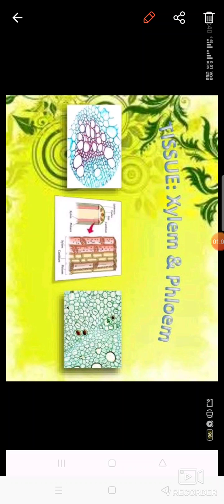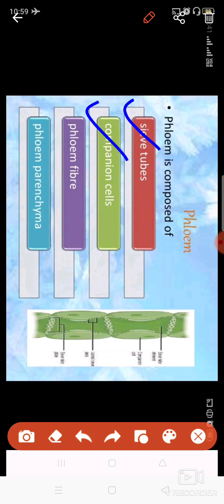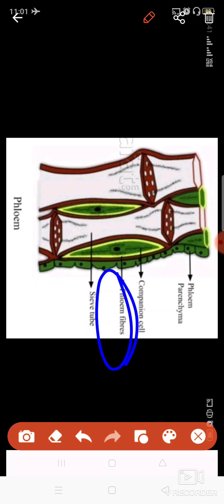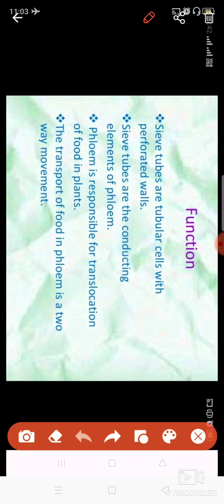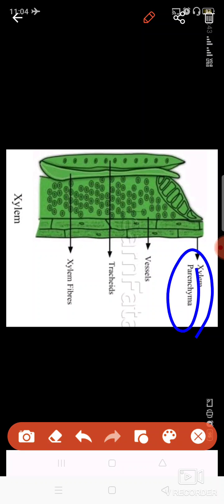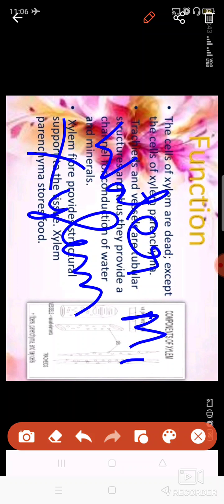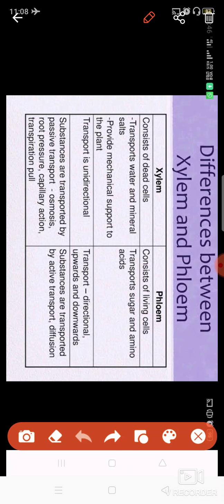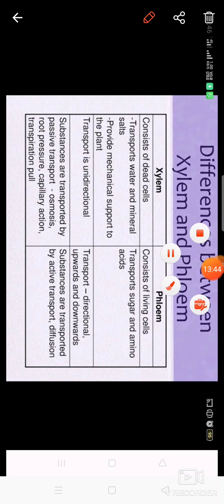Class -9 chapter-2( complex permanent tissues)